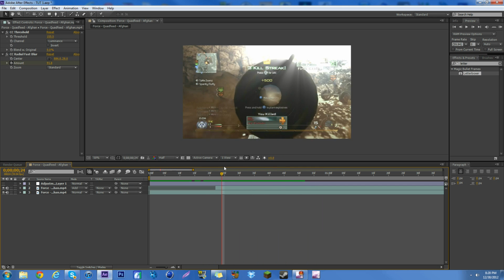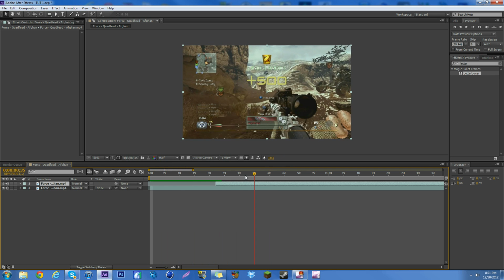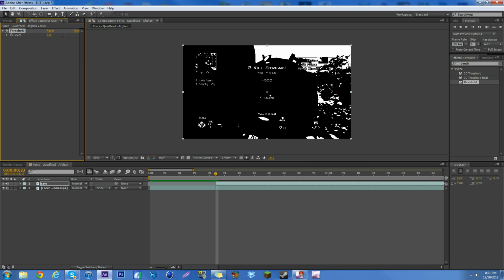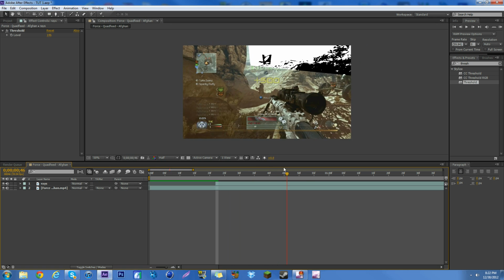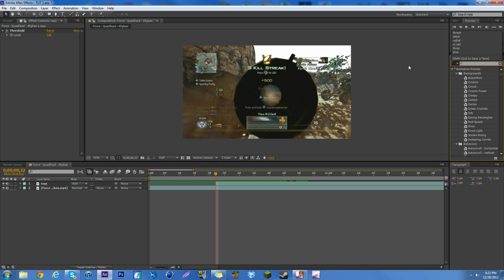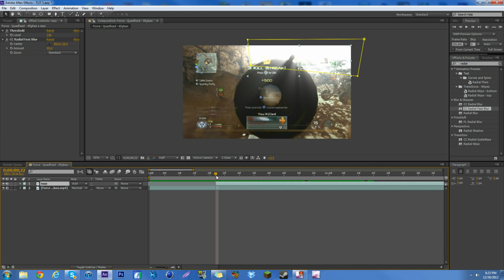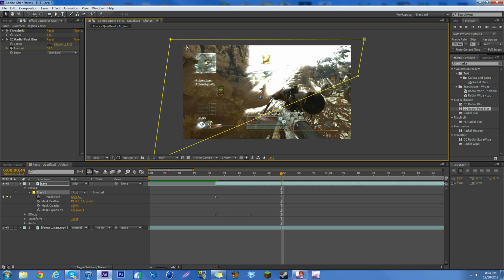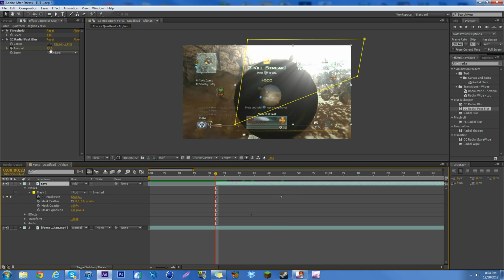Road to be an Editor - Sky Rays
- Links and shizz -